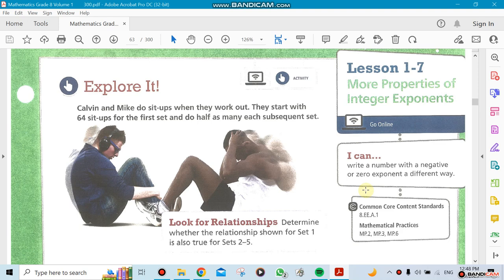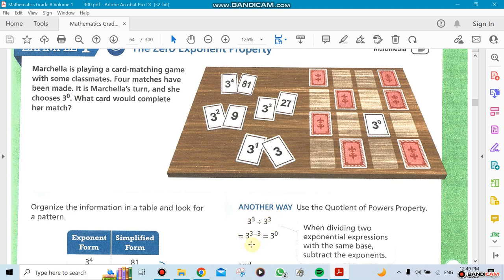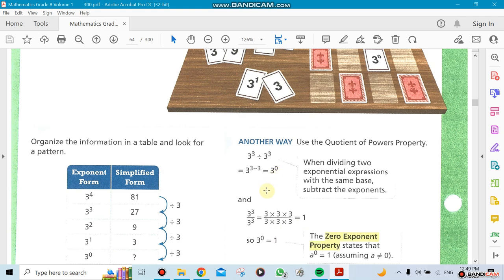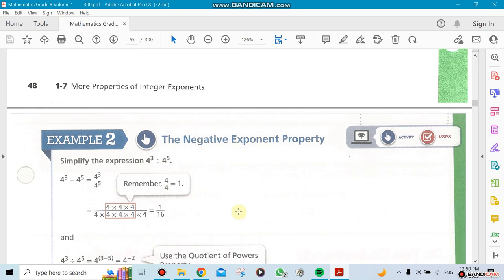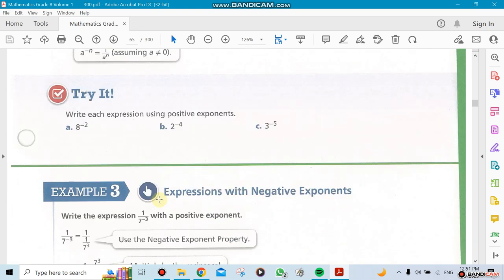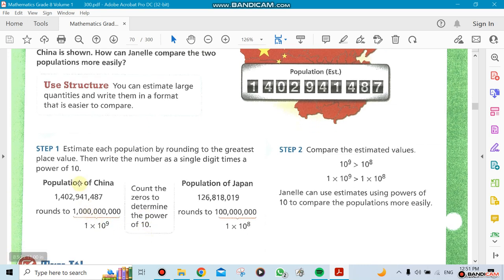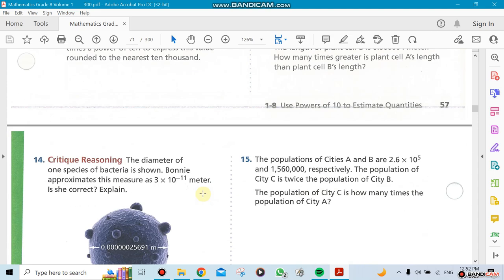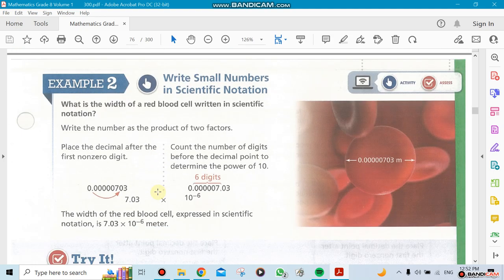Ch1.7and 1.8 - Math - Grade 8 - Week 4 - By Mr. Ziad Awad